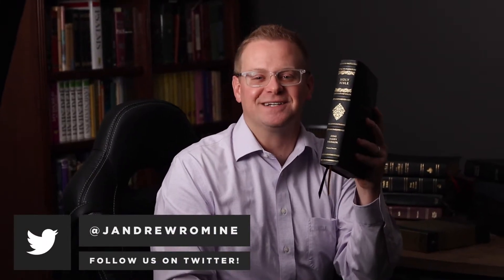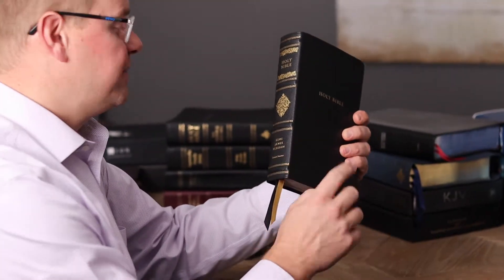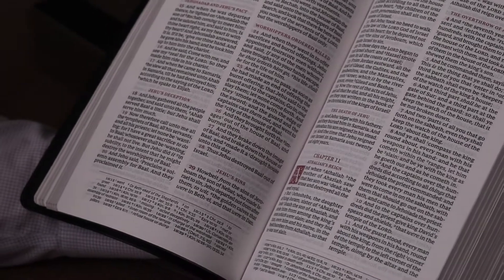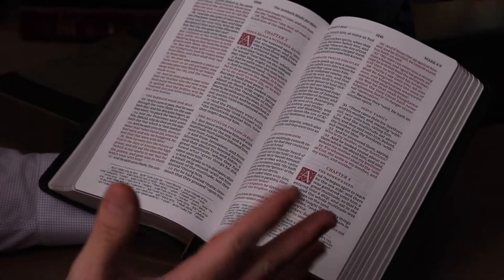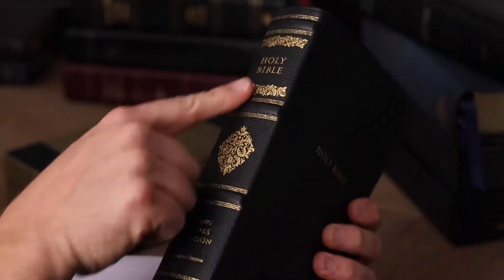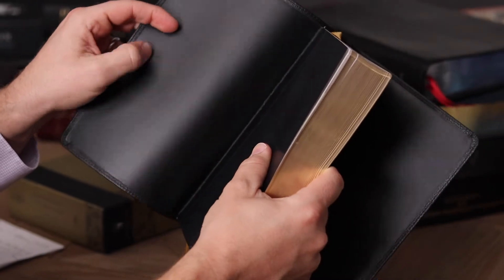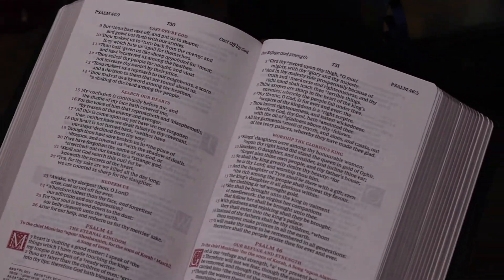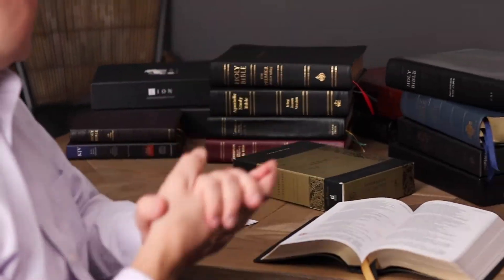2 Minute Bible Review: Thomas Nelson Sovereign